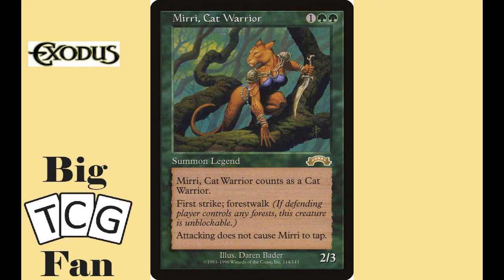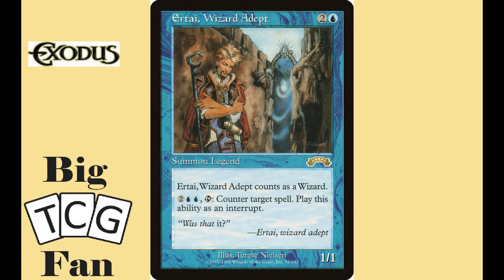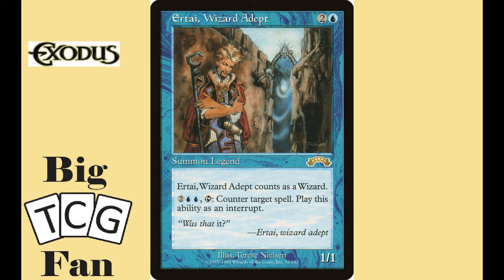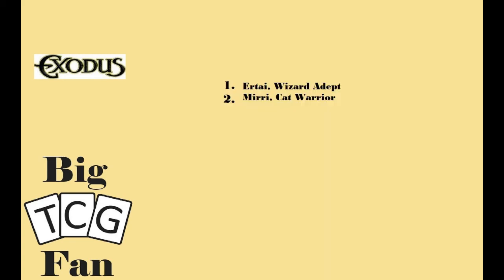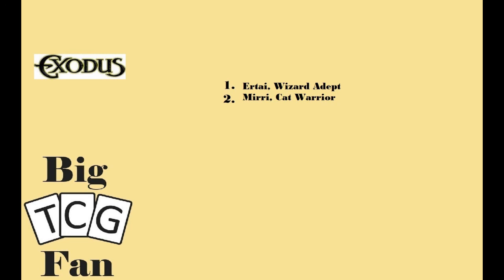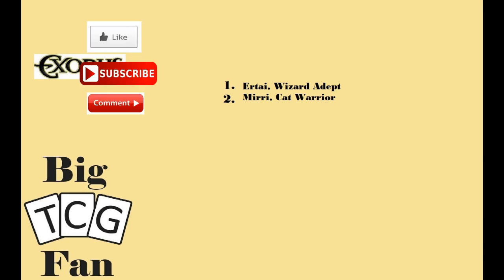BigTCGFan Ranking the Set Exodus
Hey friends,

I decided to move this video series from Saturday release to Sunday so that I can use Saturdays to try and do new release videos in an attempt to make things fresh for you guys. Today we look at the set Exodus!  An old set with some sweet cards but not a lot of Legendary creatures. I hope you guys like this quick video.